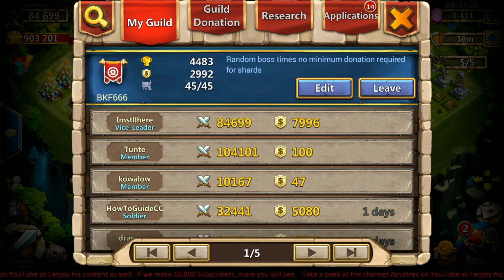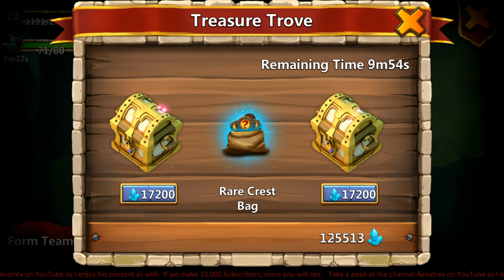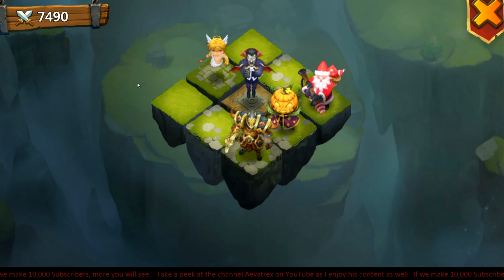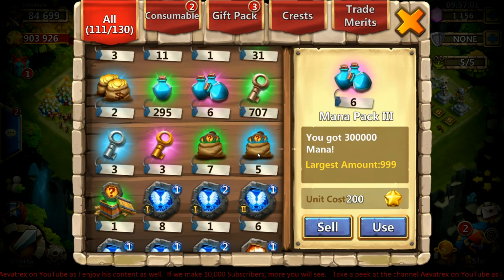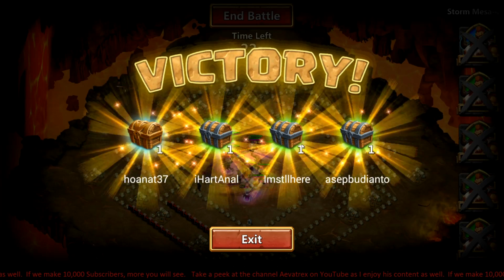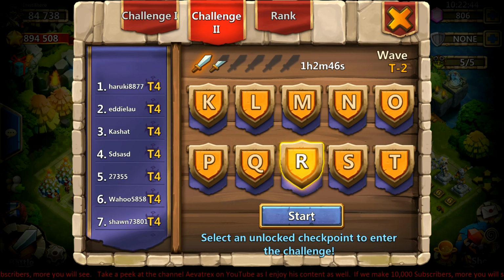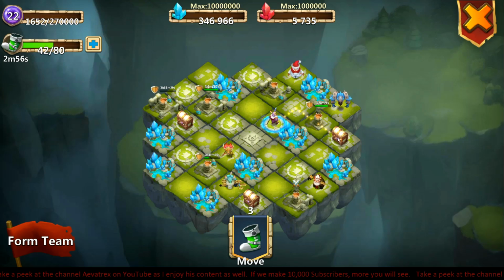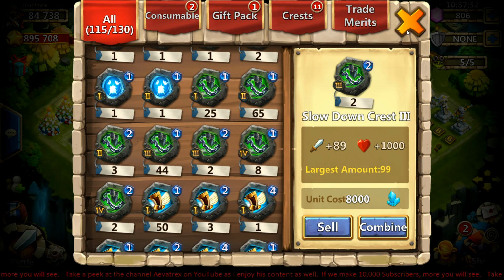Castle Clash - Farming HBM R & Lost Realm 22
Garrisons, bombs and traps are needed for me to farm HBM R at this time. Garrisons are the key to this wave I believe as stuns stop self destruct and take the bite out of atlanticore. Well will get our garrisons up to increase odds of winning.